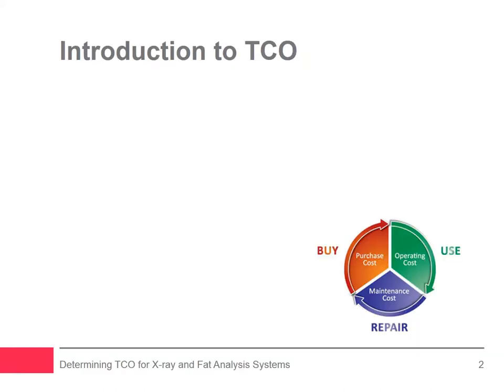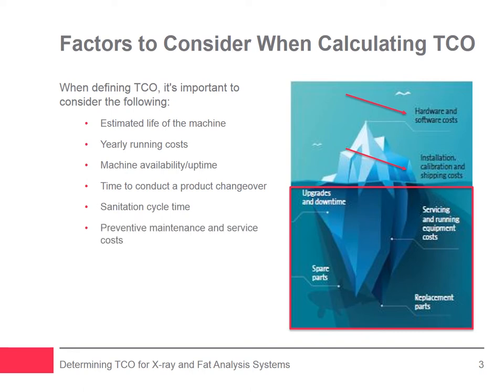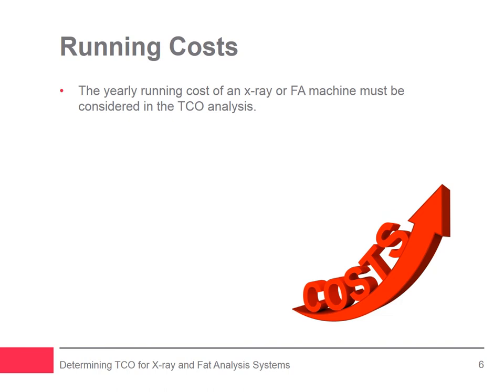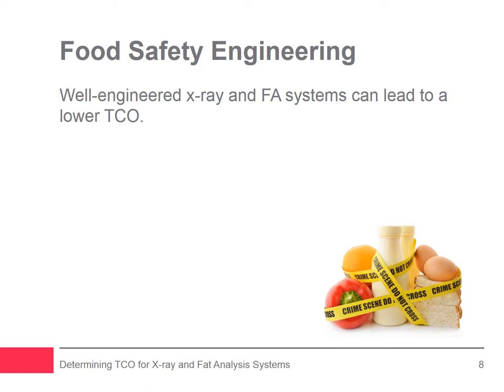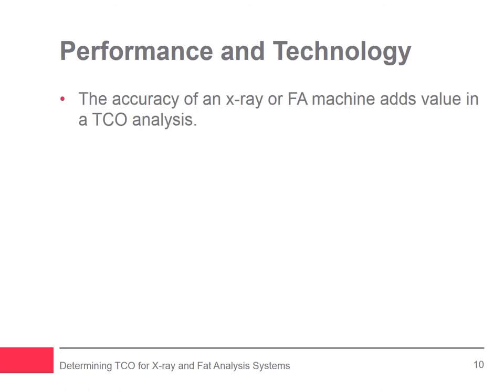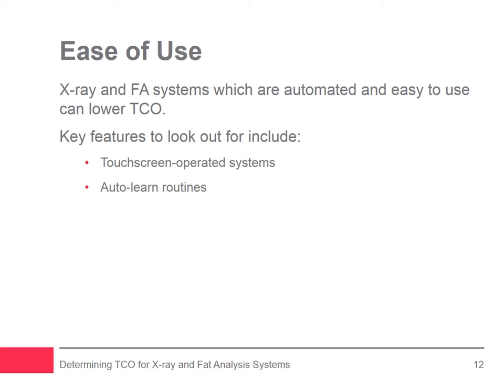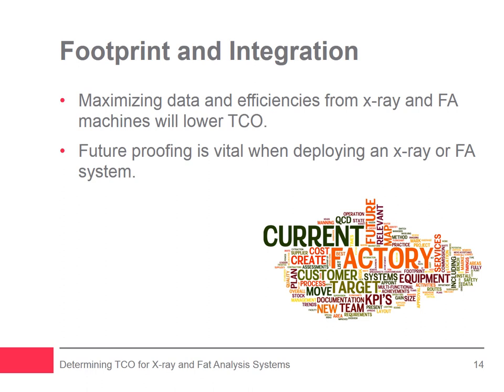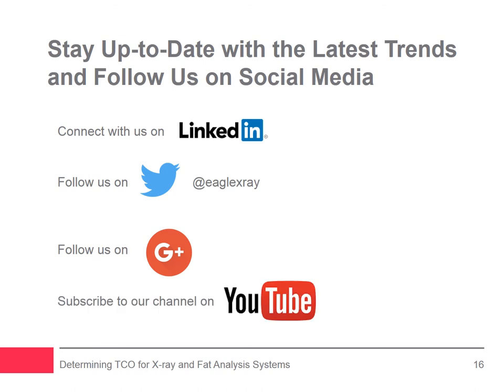Determining TCO for X-ray & FA Systems I Webinar I Eagle Product Inspection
What is Total Cost of Ownership for Food Inspection Equipment?

This webinar lists out the top considerations that should be answered prior to purchasing an x-ray inspection machine for your line; factors to be included in the final determination for total cost of ownership. Watch the webinar and get an in-depth understanding of TCO for your next capital purchase.

OR